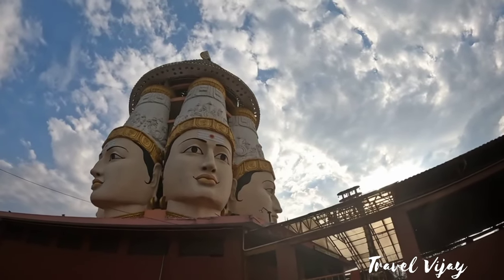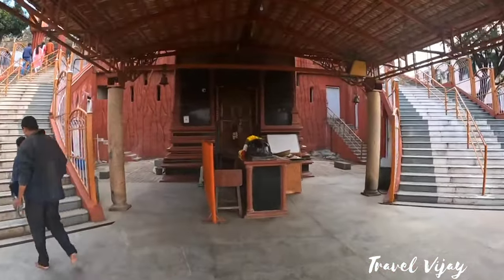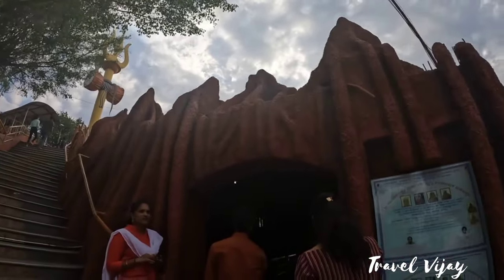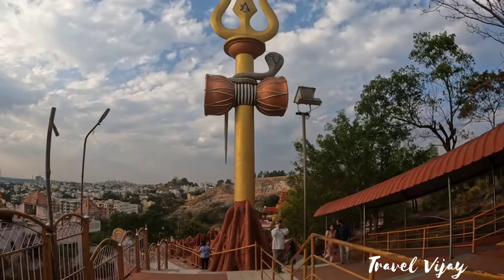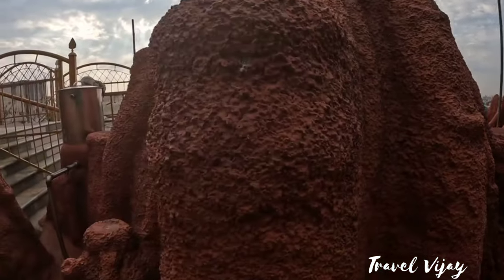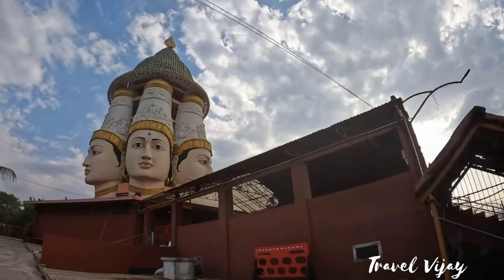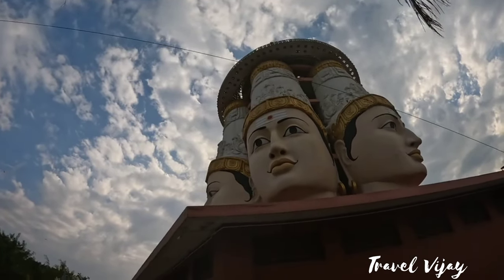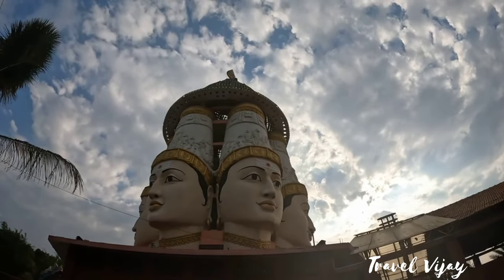பெங்களூரில் பிரம்மாண்ட முருகன் 🛕Six Face Murugan🛕Murugan Temple🛕Travel Vijay🌄Muruga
Six Face tamil history:
ஆறுபடைவீடு (முருகனின் ஆறு இருப்பிடங்கள்) என்பது தென்னிந்தியாவின் தமிழ்நாடு மாநிலத்தில் அமைந்துள்ள சிவபெருமானின் மகனான இந்து கடவுளான முருகனின் ஆறு கோயில்கள் ஆகும். முருகன், கார்த்திகேயன், ஸ்கந்தன், வடிவேலன், சுப்ரமணியன், முருகன் எனப் பல்வேறு பெயர்களில் பல கோவில்களில் அழைக்கப்படுகிறார். முருகப்பெருமான் முதன்மையாக இலங்கையில், இந்தியா முழுவதிலும், மொரிஷியஸ், பிலிப்பைன்ஸ், இந்தோனேசியா, மலேசியா மற்றும் சிங்கப்பூர் போன்ற பகுதிகளில் வழிபடப்படுகிறார். இந்தியாவிலும் இலங்கையில் உள்ள அவரது ஆறு மிக முக்கியமான கோவில்கள் 'அறுபடை வீடு' என்றும் அழைக்கப்படும் முருகனின் ஆறு உறைவிடங்கள் ஆகும், அதாவது ஆறு போர்க்கப்பல்கள். இந்தியாவில் உள்ள ஆறு கோயில்களும் தமிழ்நாட்டில்தான் உள்ளன. முருகப்பெருமானின் புகழ்பெற்ற ஆறு வீடுகள் (அறுபடை வீடு கோயில்கள்) வரிசையாக வரிசைப்படுத்தப்பட்டுள்ளன:

Tamilnadu Six murugan temple:
1. Thiruparankundram Murugan Temple

2. Thiruchendur Murugan Temple

3. Palani Murugan Temple

4. Swamimalai Murugan Temple 5. Thiruthani Murugan Temple

6. Pazhamudhircholai Murugan Temple

Six Face Murugan Temple Architecture:

This unique Temple is situated on a hillock which is 240' from the ground level. The total height of the temple is 123' of which the six faced Gopuram itself is 62' (including 19' up to neck). The Crystal Dome above the Gopuram has a height of 42', with 33' Diameter and 105' Circumference. The six faces of Lord Shanmukha are 6" thick concrete moulded structures.

The design of the entire temple structure is based on the very name of Lord Shanmukha, which means a 'Six Faced God'. In other words, the design of the whole Temple is based on 'Star" concept. The Sanctum (Garbha Gudi) and its outer circle (Prakara), devotees' hall, outer walls, roof design - all are 'Star' shape constructions. The Temple Gopuram structure is the six faces of Lord Shanmukha.

the design of the whole Temple is based on 'Star" concept. The Sanctum (Garbha Gudi) and its outer circle (Prakara), devotees' hall, outer walls, roof design - all are 'Star' shape constructions. The Temple Gopuram structure is the six faces of Lord Shanmukha.

Murugan Temple in Bangalore,
Murugan Temple,
Murugan,
Murugan video
Murugan songs
Murugan kavadi
Lord Murugan
Tamil god murugan
Tamil Muruga
Tamil murugan devotional
Palani murugan temple
Thiruchaendur murugan temple
Chennimalai murugan temple
Thiruthani murugan temple
Biggest murugan
Six Face murugan temple in Bangalore

Shrungagiri Murugan temple in Bangalore..
Shrungagiri Sri shanmukha Temple in Bangalore